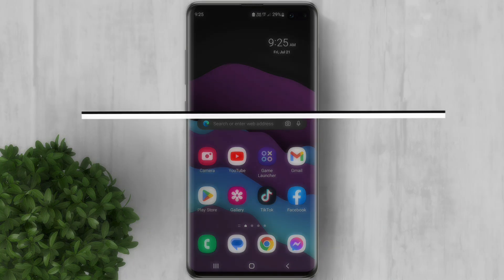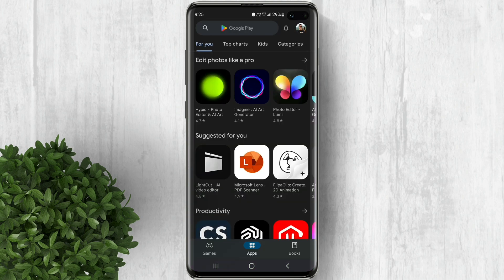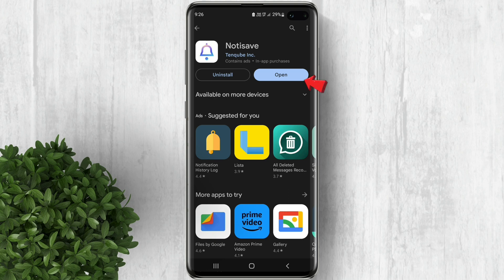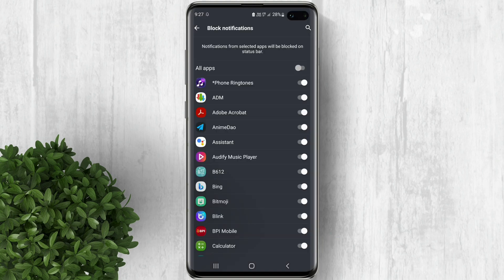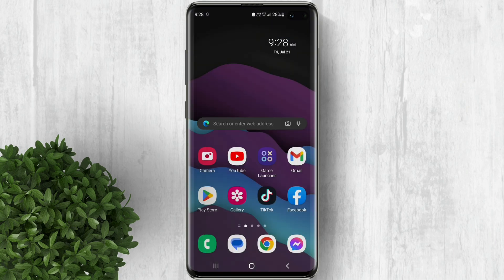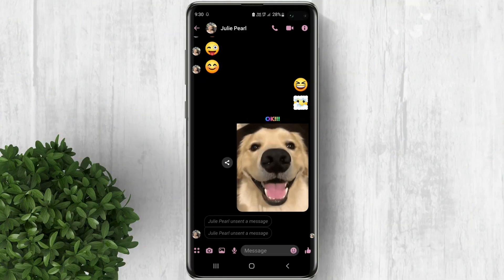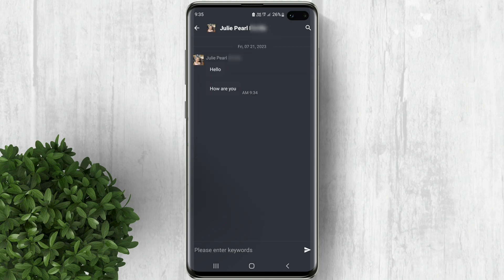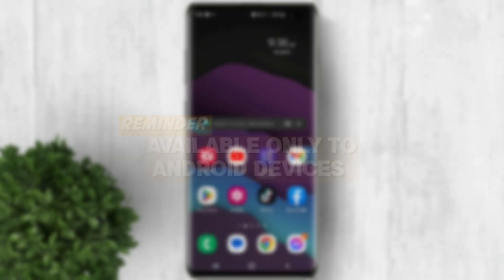How to Recover Deleted or Unsent Messages on Messenger | Restore your chat history on Android 2023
Learn how to easily recover deleted messages on Messenger using Notisave! Restore your chat history on Android with this simple tutorial.